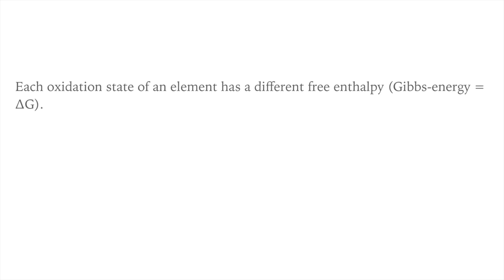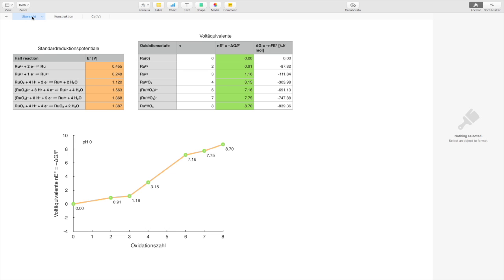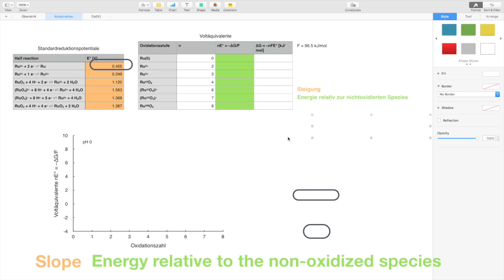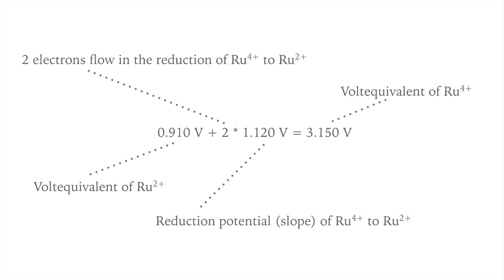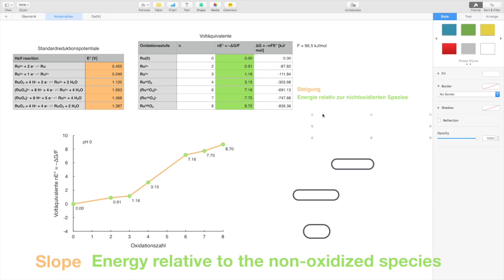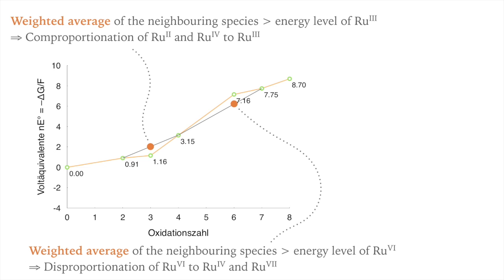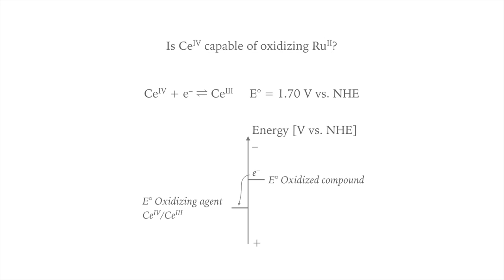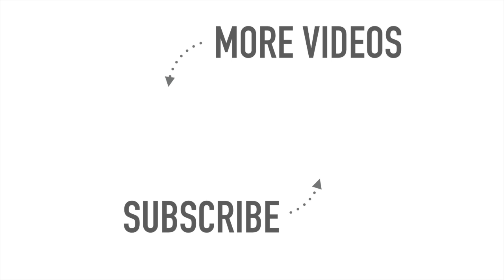Construction Frost-Ebsworth Diagram Electrochemistry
The elements of the periodic table exist in different oxidation states. All these oxidation states have a different free enthalpy. You can get the energy difference between two oxidation states from the reduction potential. A graphical representation can help understand the abstract concept of reduction potentials.